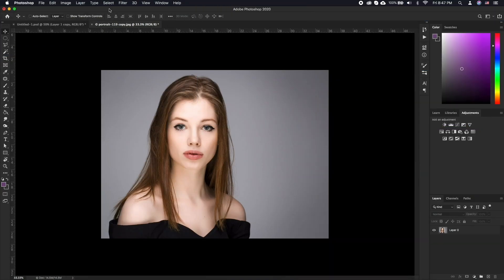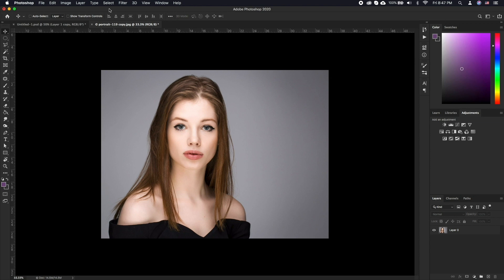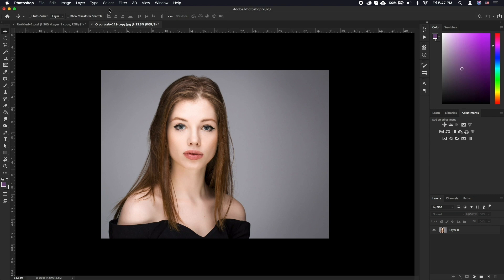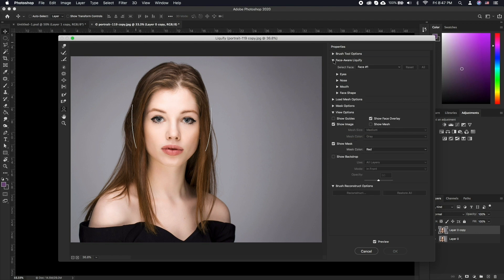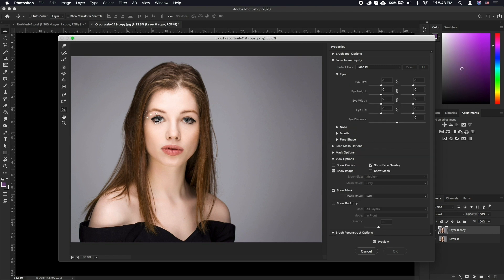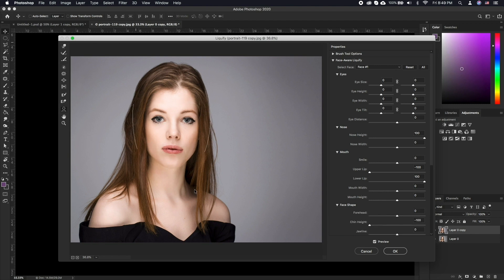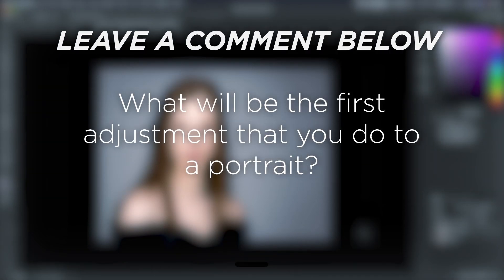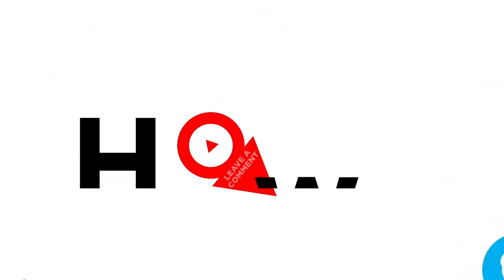How to Use Face-Aware Liquify in Photoshop | How to Photoshop a Face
In this tutorial, you will learn how to Photoshop a face.

While there are many ways one can “Photoshop” a face, we are going to discuss a new, easy to use tool that’ll help you achieve very interesting results! In this video we’ll be photoshopping a face, that is changing a person’s face by changing eyes, mouth, and other facial features with Face-Aware Liquify.

Face-Aware Liquify in Photoshop automatically detects facial features and helps you adjust them to enhance a portrait or add creative character to a fun shot.

➡️ Let’s start by opening a photo of your choice. Create a duplicate layer to have a backup. Now click on the duplicate and go to Filter - Liquify…

➡️ In the Liquify window, click the dropdown triangle to the left of Face-Aware Liquify. If there is more than one face in a photo, go to the Select Face menu in Liquify and choose the face to adjust.

➡️ Alternatively, you can make adjustments by clicking and dragging directly on facial features in Face-Aware Liquify.

➡️ Select the Face Tool in the Toolbar on the left side of the Liquify window. As you hover over a facial feature, on-image icons and tool tips appear to let you know which feature and property will change.

➡️ Let’s further make adjustments! With Face-Aware Liquify, we’re given a large arsenal of options such as adjusting the smile of the person, the sizes of the lips, lengths of forehead, jawline, and much more!

➡️ When you are done, simply click OK. Now you have everything applied to your layer.

While this may seem just a fun tool to toy around, it can be used in a much serious sense to photoshop details of faces, without spending hours of manually selecting parts of the face and adjusting them in a painstaking manner!

❓💬 What will be the first adjustment that you do to a portrait? Please let us know in comments.